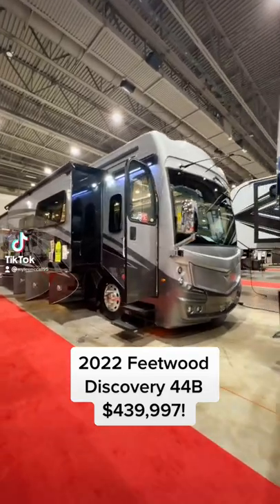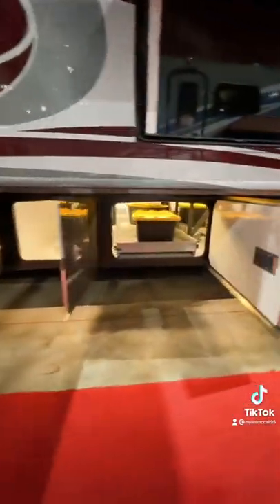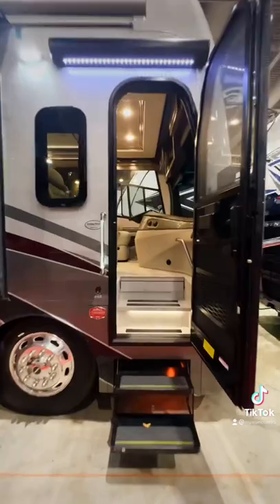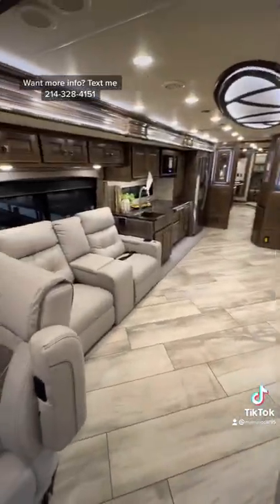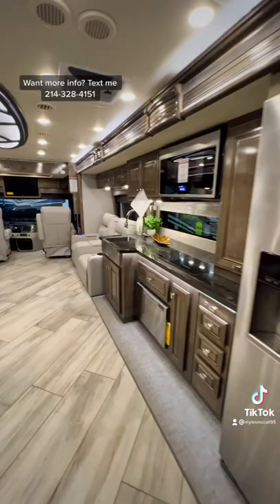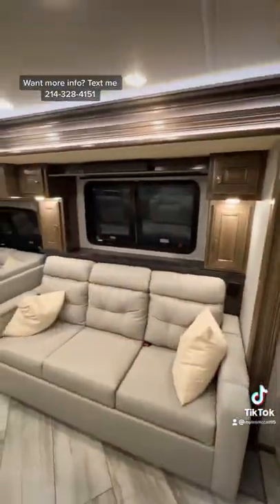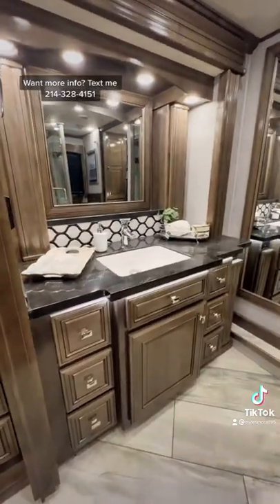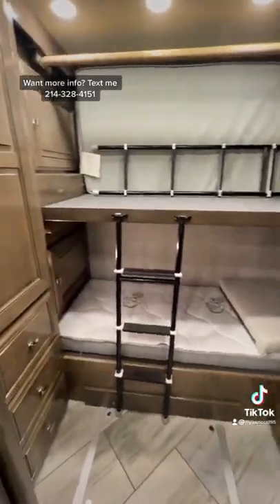$440,000 Class A Motorhome! 2022 Fleetwood Discover 44B Sleeps 9 People!!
See more @mylesrv